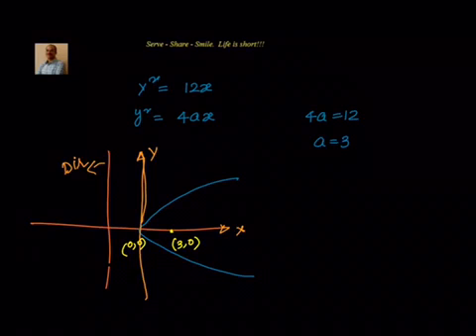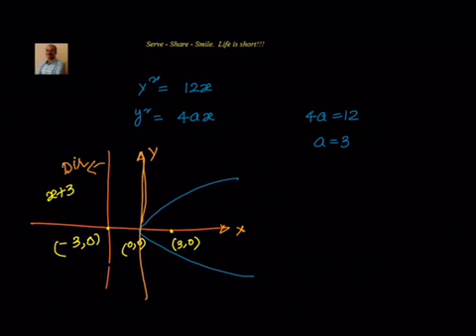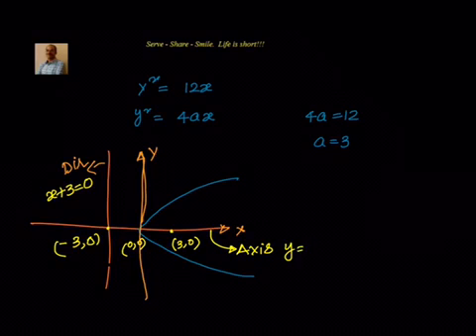Coordinate Geometry- Parabola Problems 1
Coordinate Geometry- Parabola Problems